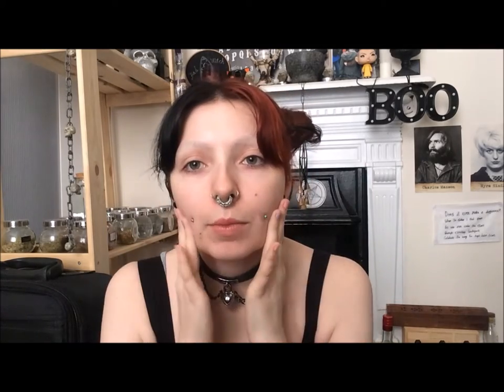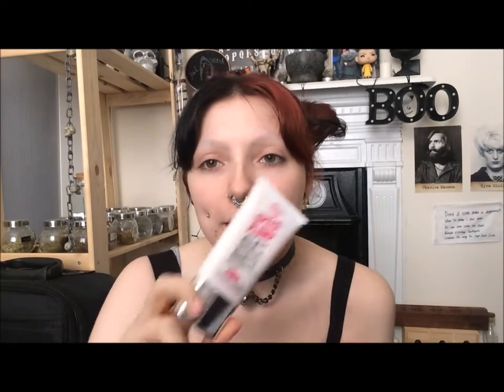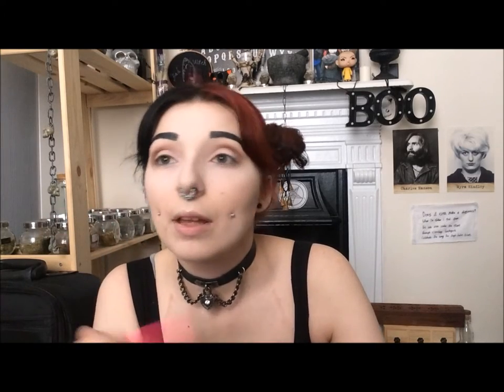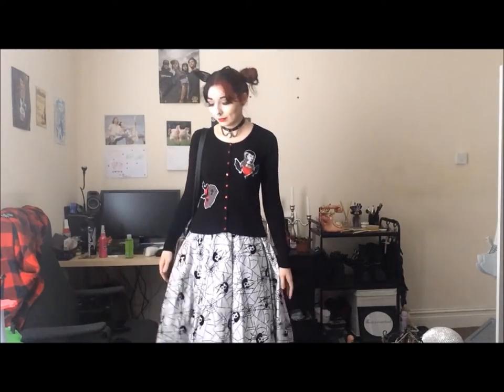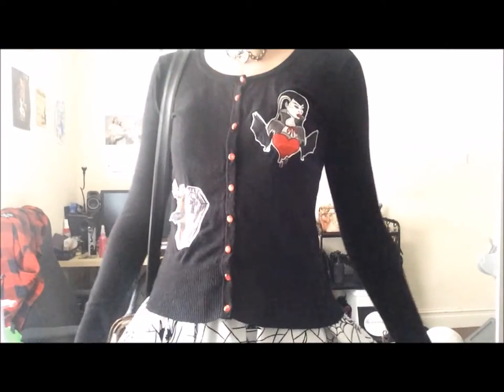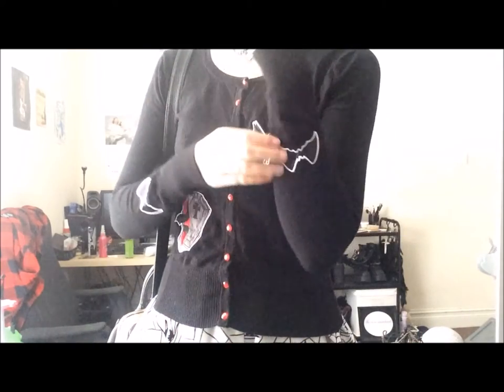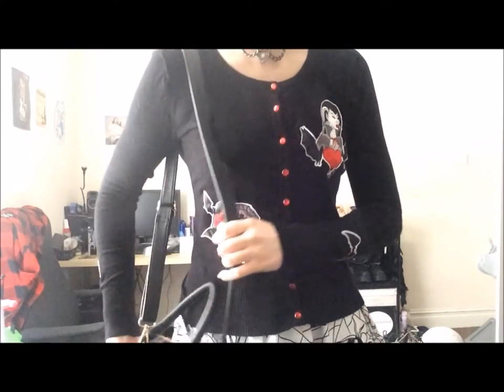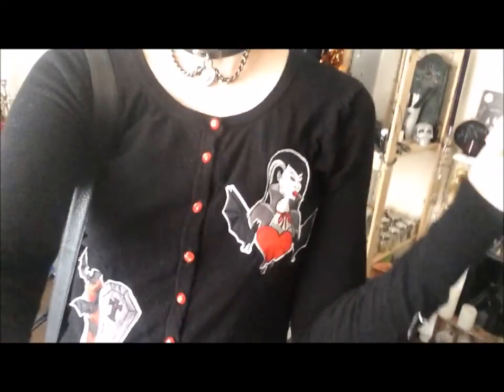Chatty Pinup 40's 50's Make Up Tutorial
Here's a super fun video from when I was getting ready to go to my local vintage fair, I hope you love this look as much as I did!

Products used:
Face
Speed plump all day super moisture marvel - Soap & glory
L'oreal infalliable mattifying base
Urban Decay all nighter foundation in shade 0.5
Models Own runway foundation
Kat Von D lock-it concealer creme in shade white out
Kryolan translucent powder in shade TL1
Collection sheer loose powder in shade 2 translucent
Essence Eyeshadow in 17 No Cream No Sugar
L'oreal true match highlight in icy glow

Brows
Real techniques metallic collection brow brush (202)
Freedom eyebrow pomade in granite
Primark eyebrow brush
Kat Von D Shade & Light eye quad in smoke (black shade)

Eyes
Kat Von D Metal Matte Palette in Linen, Suede, Oak, Bone
Urban Decay Smokey Palette in Combust
Real Techniques base shadow brush
h&m eyeshadow in ingenuine
L'oreal true match highlight in icy glow (white shade)
Collection extreme 24 hour felt tip liner in black
Urban Decay perversion mascara in black
Primark dramatic lashes
Duo eyelash glue in clear/white

Lips
MUA lip liner in Red Drama
MUA Lip lacquer in reckless